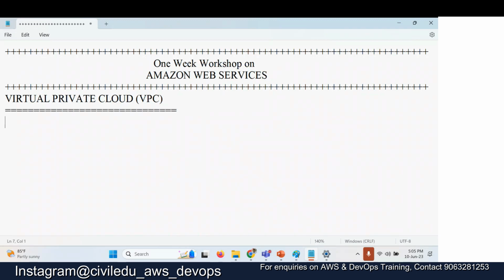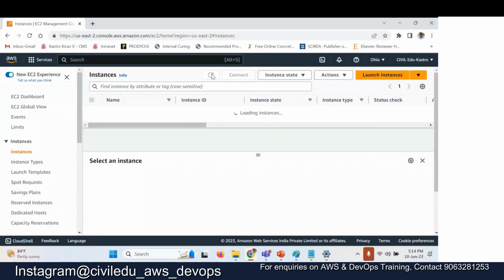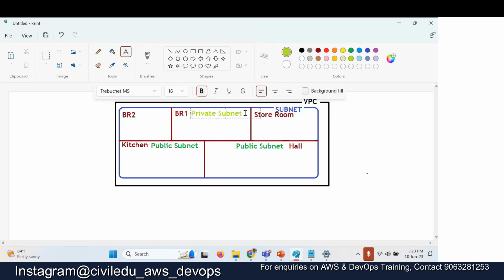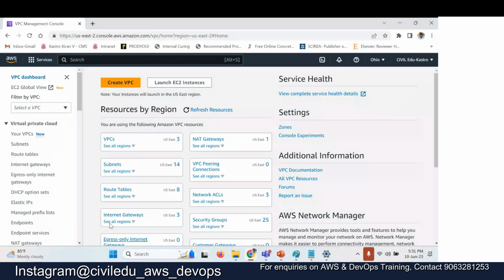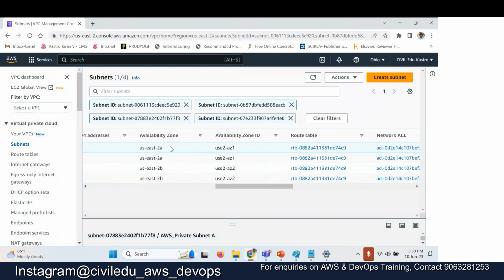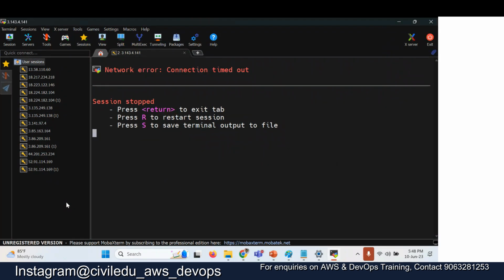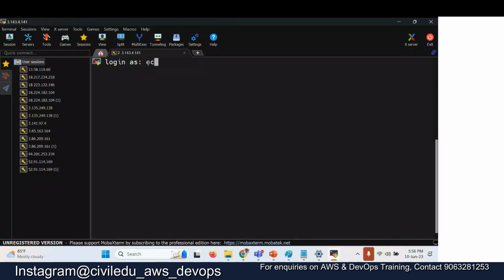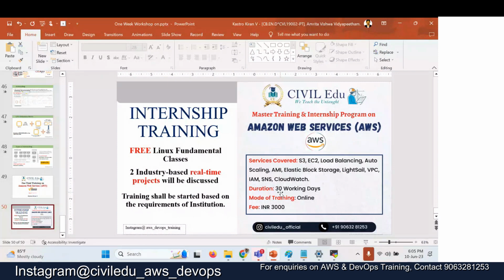Day 06_AWS Workshop_CIVIL Edu